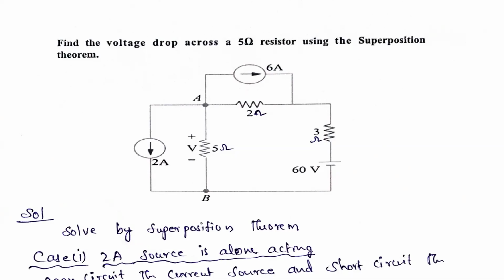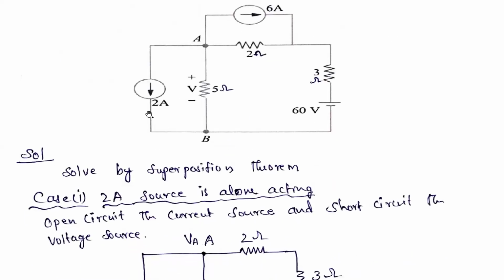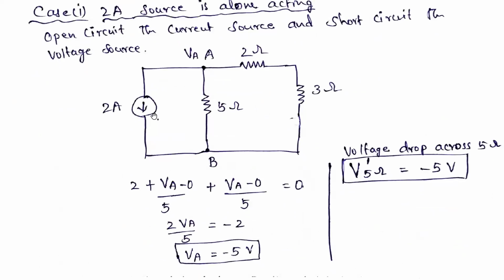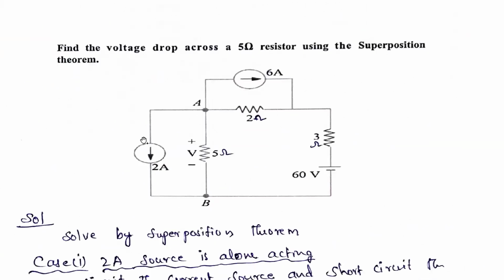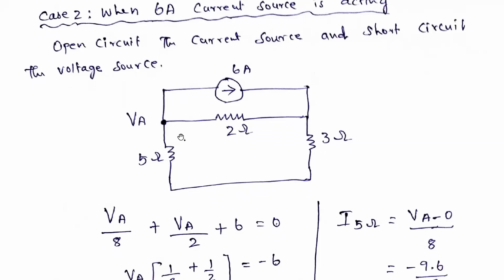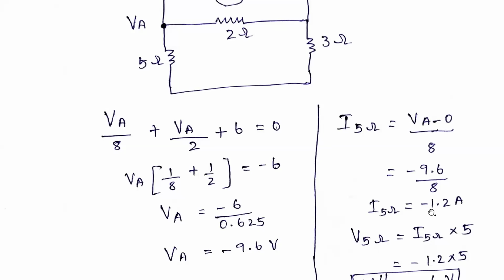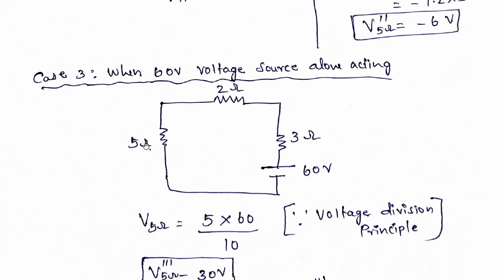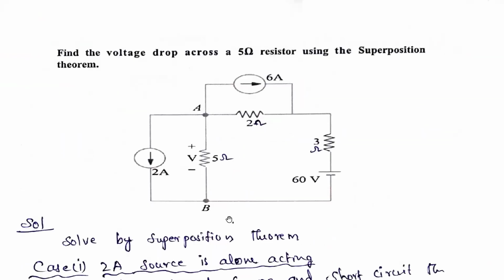Solved Example Problem 6 - Superposition Theorem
Find the voltage drop across a 5Ω resistor using the Superposition theorem.

Prerequisite:
Superposition Theorem and Procedure for Analyzing a Network